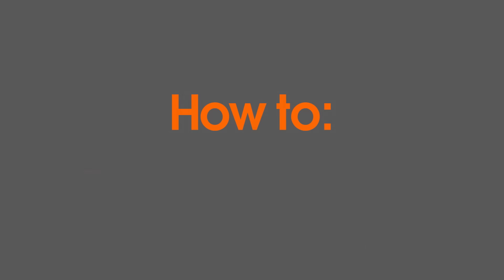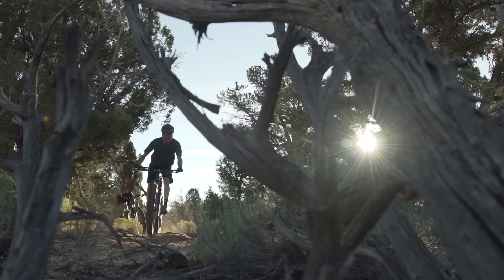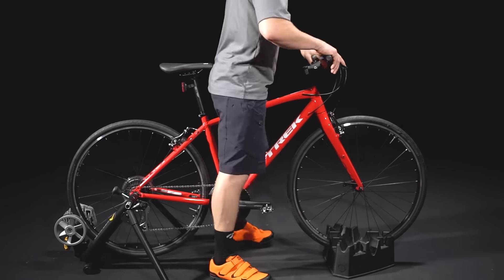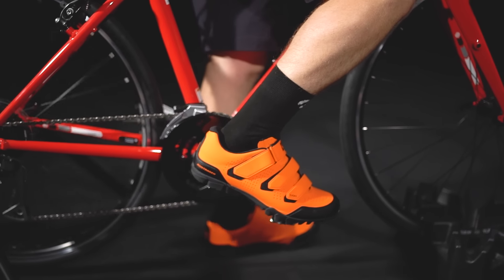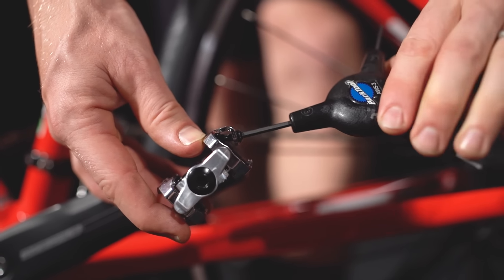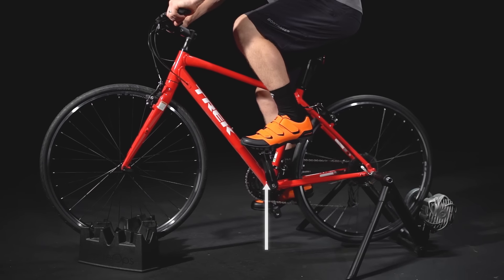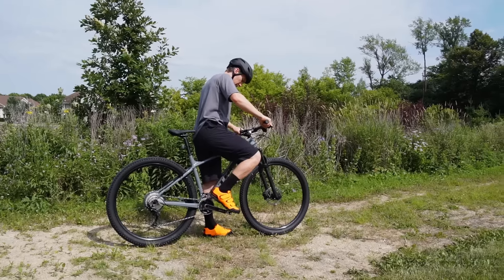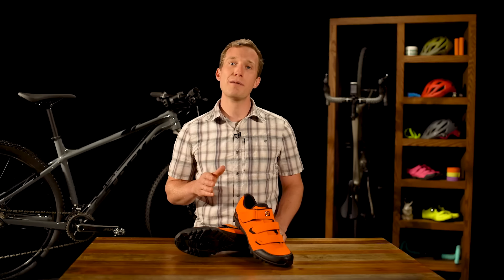How To: Clip Into Your Pedals (2-Bolt)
Want to get more out of your ride?  Clipping in to your pedals helps you ride more efficiently and, with a little practice, will feel natural in no time.  Keep watching to learn how to get started clipping in with 2-bolt cleats.